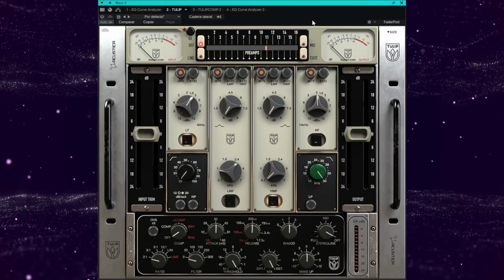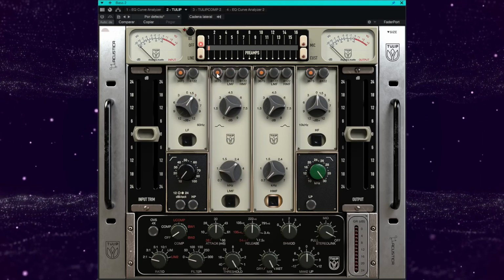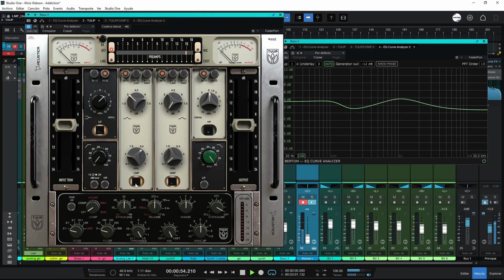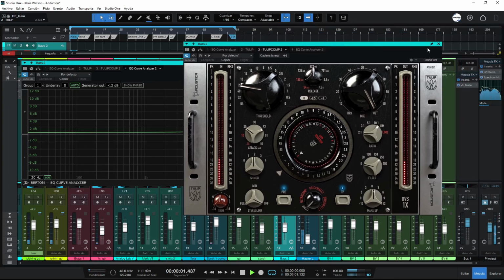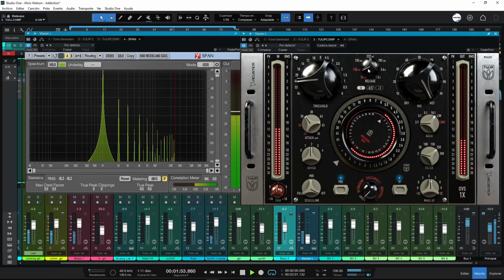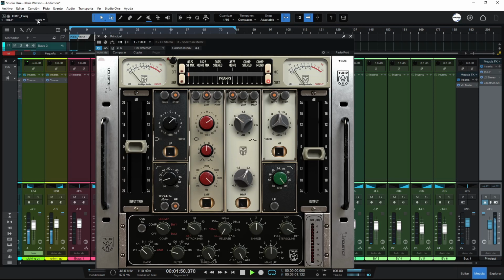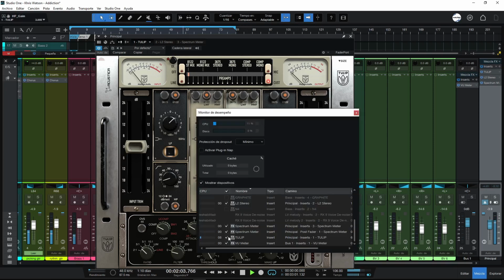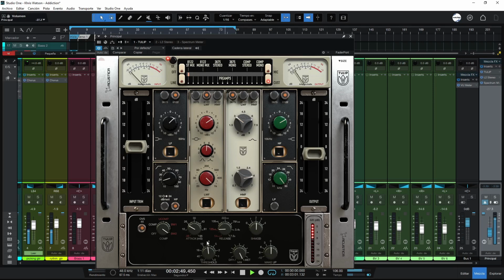NEW!!! Acustica Audio TULIP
Again!!! Acustica Audio creating a new weird sounding channel Strip, it is worth it?

let`s do a real test, let me know what do you think about this plugin.

For mix and mastering or products review

content:

Intro 00:00
Plugin review 00:10
Pre amp Line Analysis 01:44
EQ CURVE analysis 03:40
Harmonics 06:19
Example in the mix 09:04
CPU eater? 11:56
Oversampling 13:15
Outro 14:28